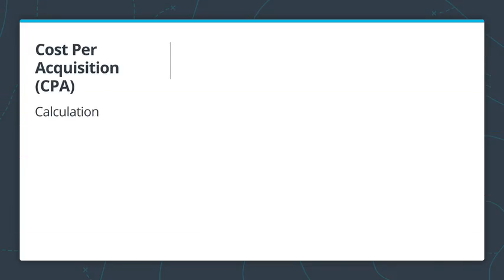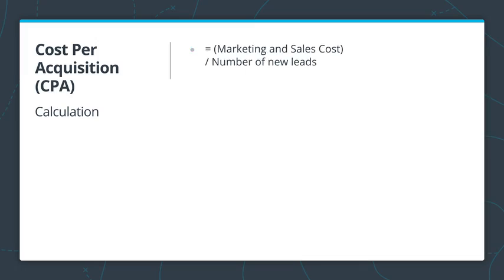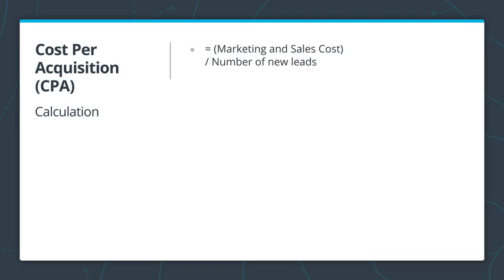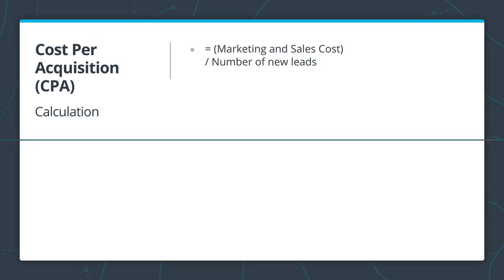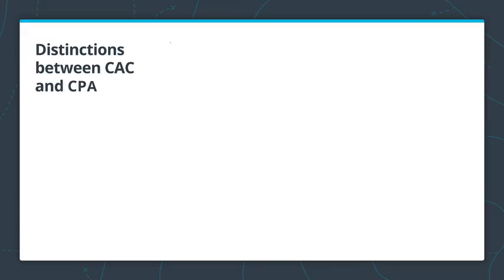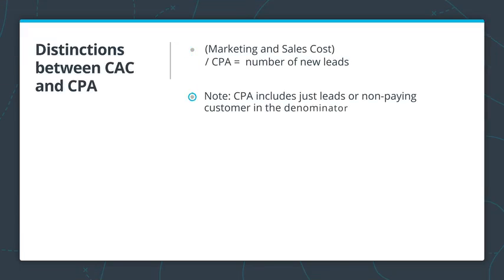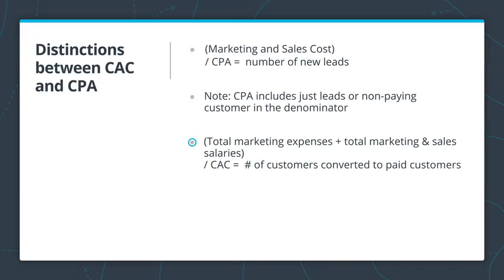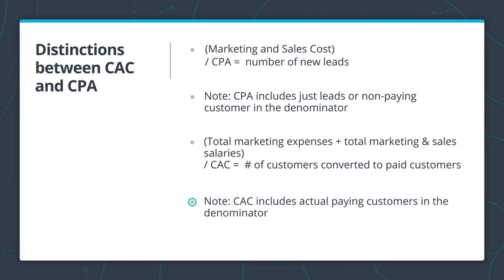18 L1 15 Cost Per Acquisition V3